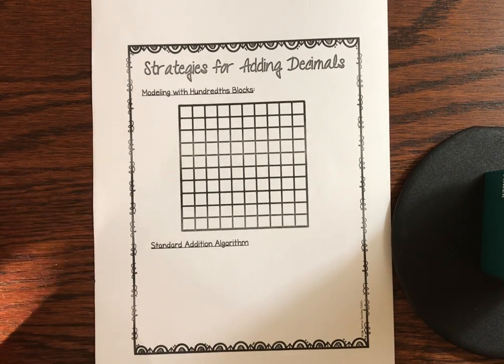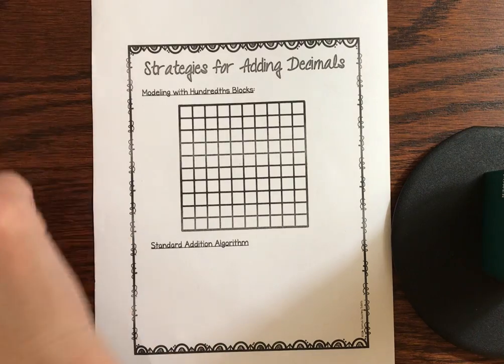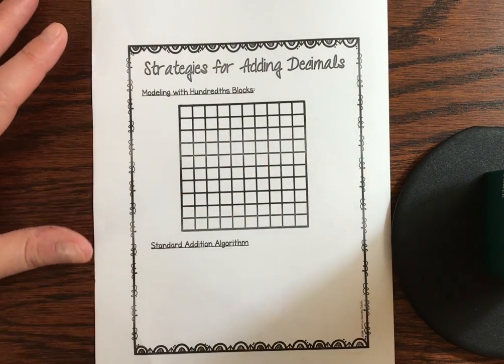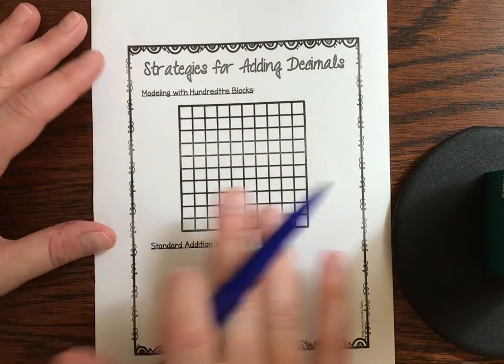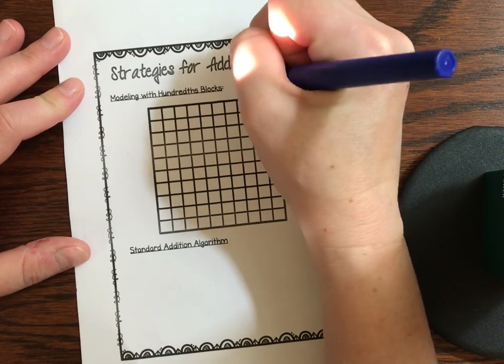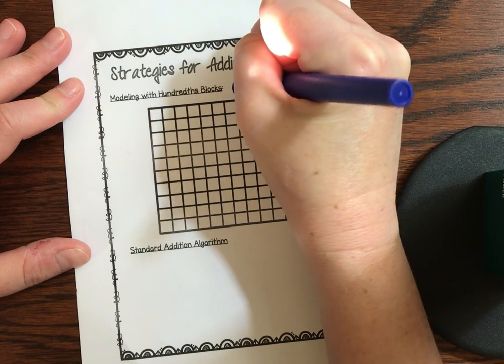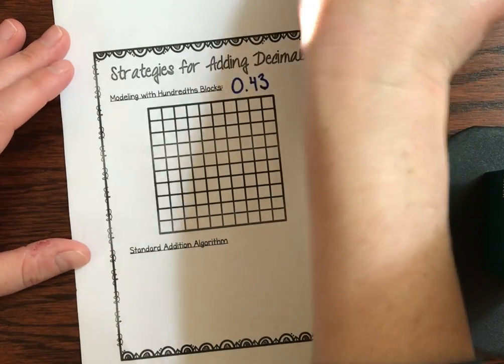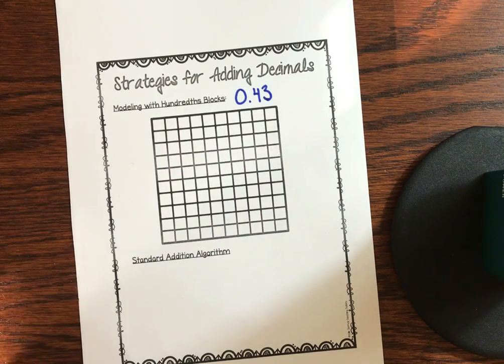Addition decimal model